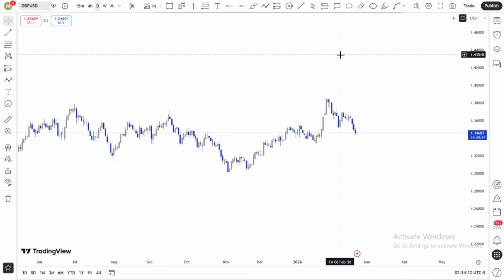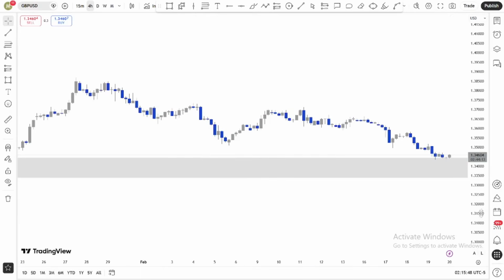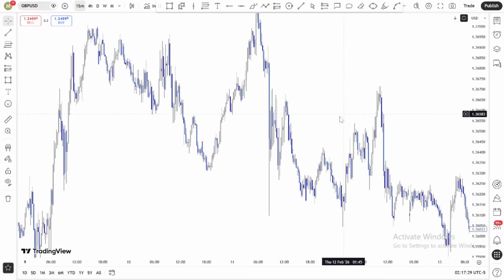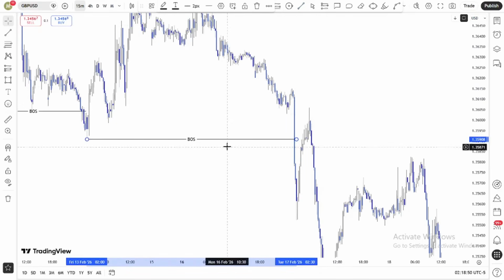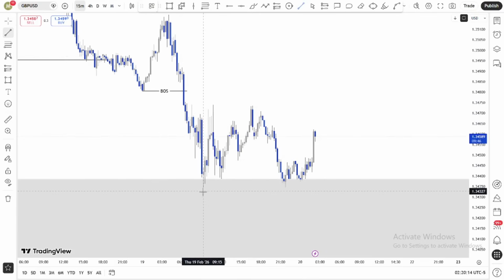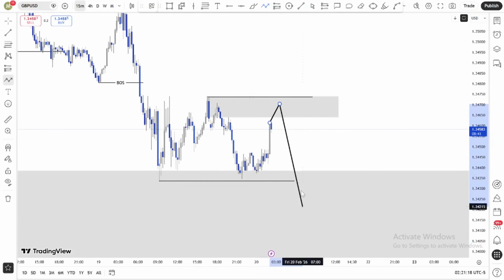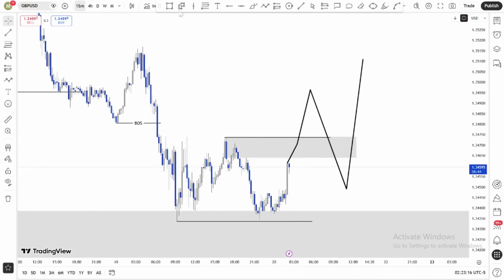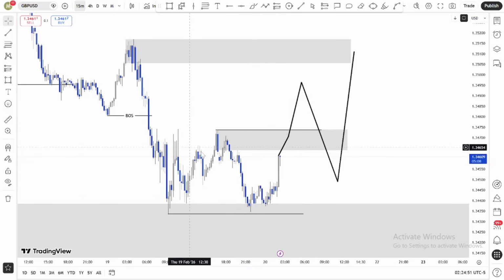A Step by Step Guide to Top Down Analysis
Stop getting lost in the noise of lower timeframes. In this video, I break down exactly how to perform a professional Top Down Analysis using the SMC (Smart Money Concepts) strategy.

We’ll start from the higher timeframes to map out the big picture, then drill down to find precision entries that align with institutional order flow. I'll show you how to spot high-probability Order Blocks and Liquidity zones so you never trade against the trend again.

This is the exact blueprint I use to find clarity in the chaos.